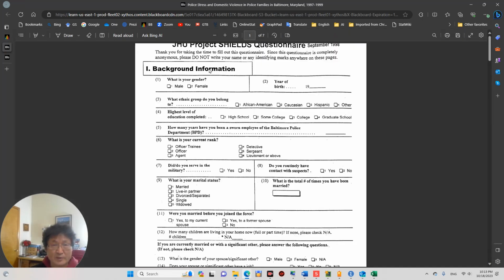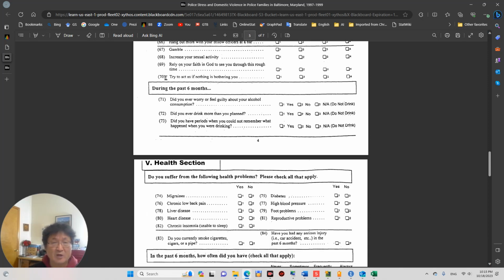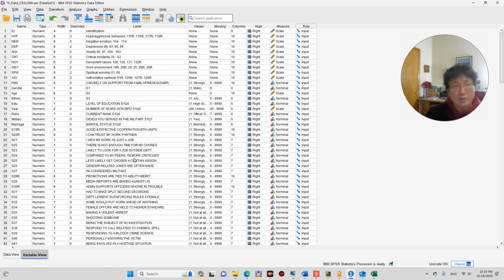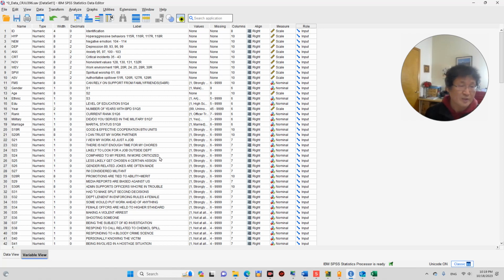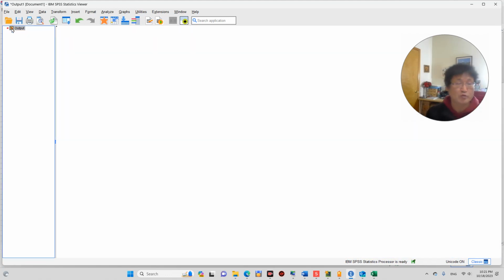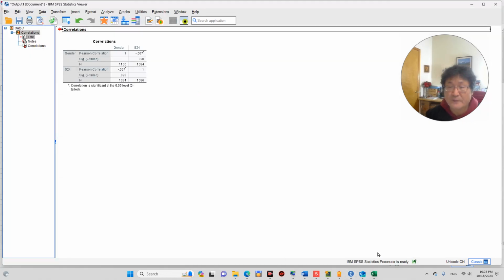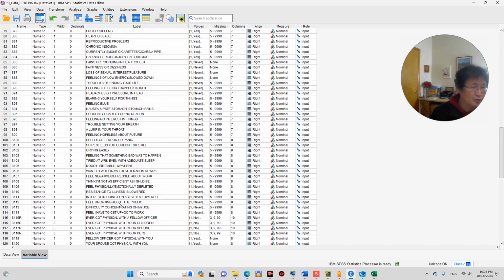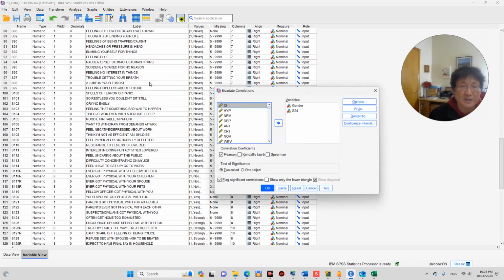Why you need to make your RQ using IV and DV from the dataset provided